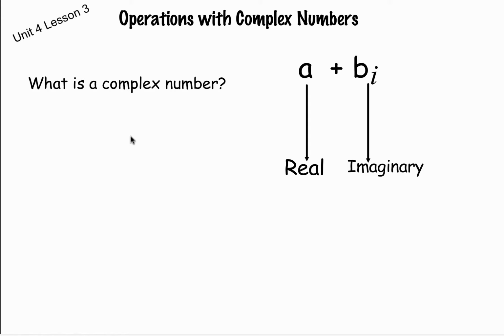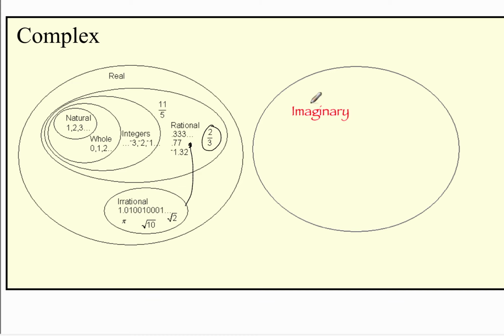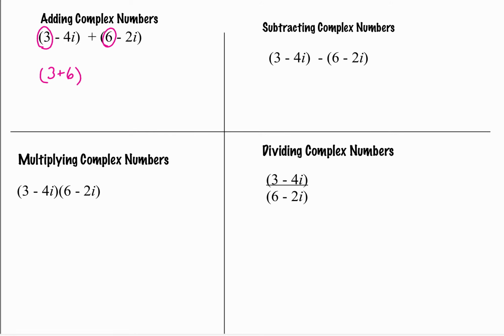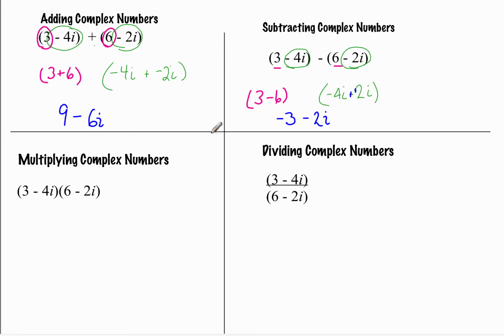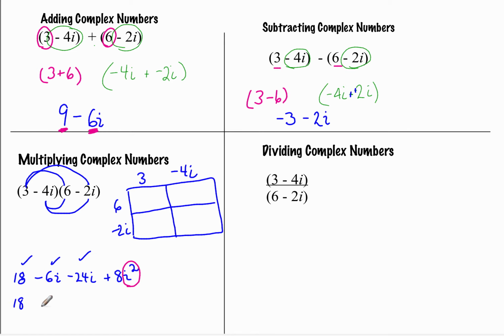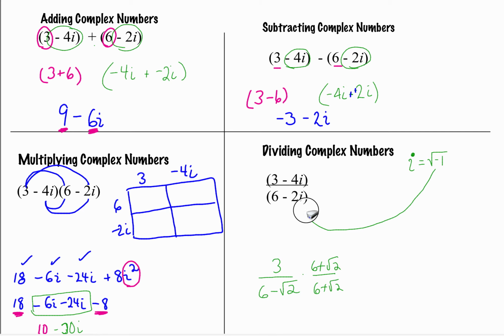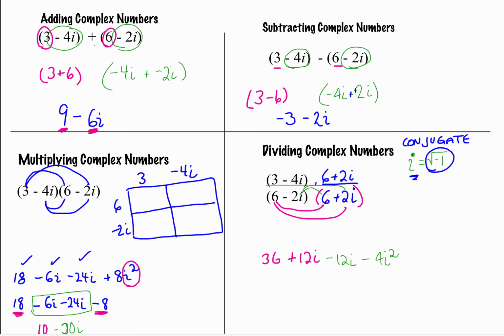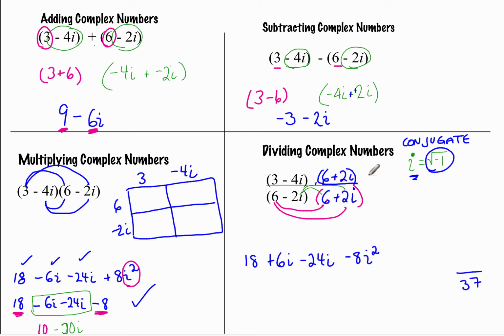CCA2 Unit 4 Lesson 3